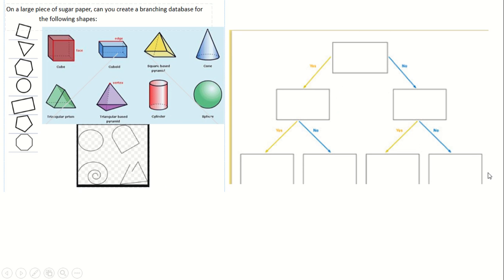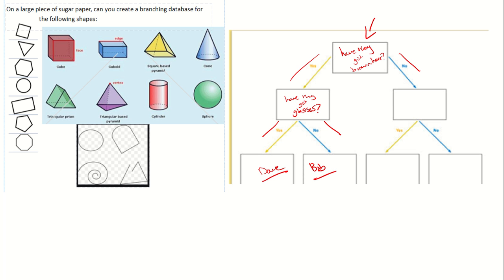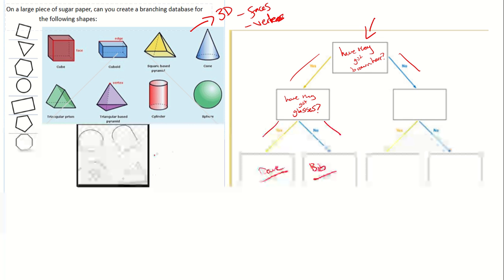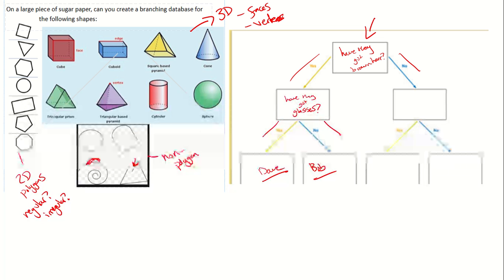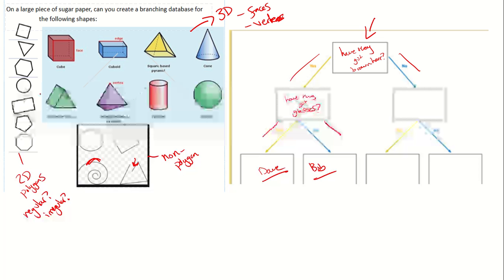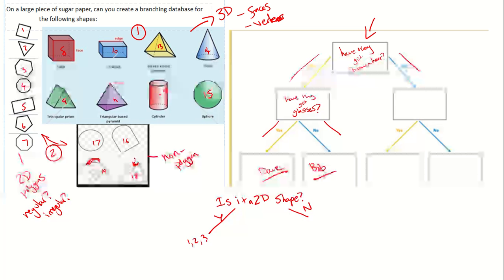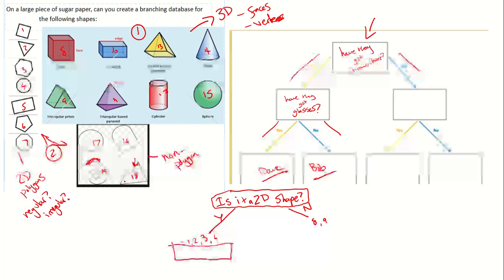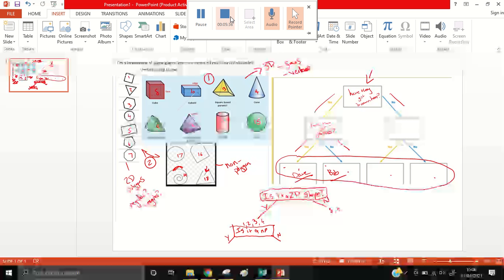How to make a branching database of shapes